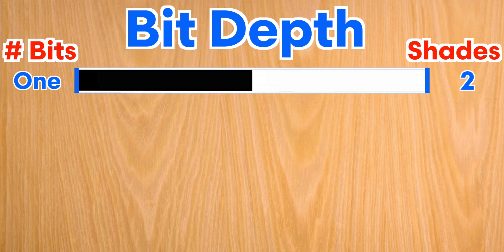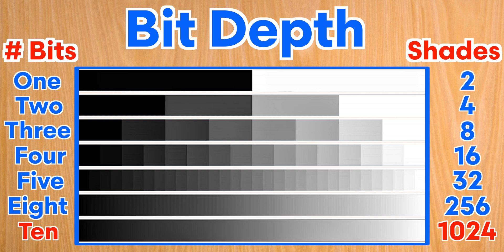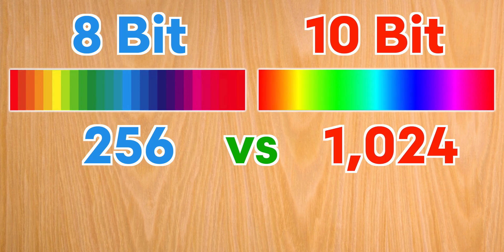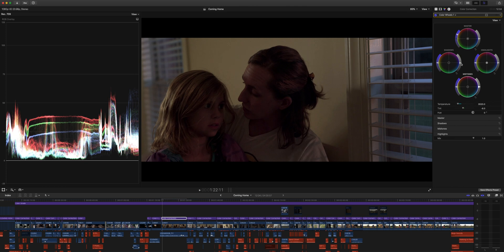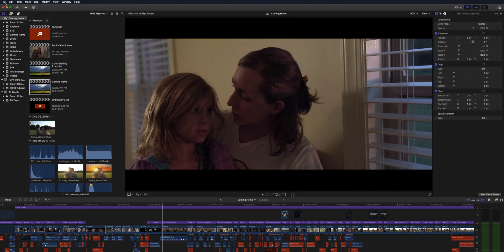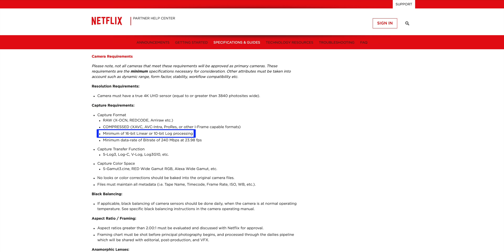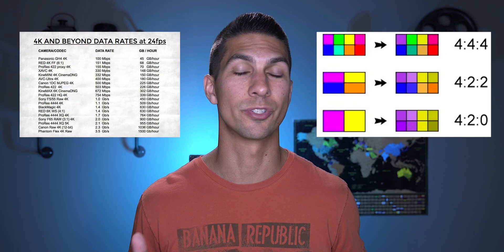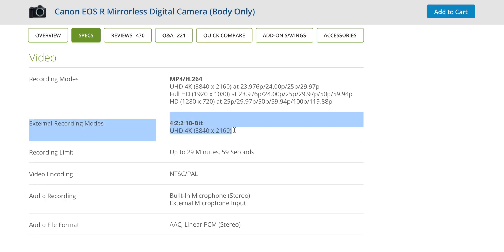Do You NEED 10-BIT Video – Understanding BIT DEPTH Video Specs for BETTER Quality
All these new cameras like the Canon R5, Sony a7Siii and Panasonic GH5 are offering 10 Bit 4:2:2 video, but what does that actually mean?  This bit depth video tutorial will explain how using 10bit vs 8bit video can improve your video color options.

💽 14TB G-DRIVE
💾 Cheaper Version
🎥Atomos Ninja V External Recorder

📸Canon R5
📷Sony a7Siii

10 Bit video is quickly becoming the new norm with increased camera specs like Sony a7Siii 10 bit video, Canon R5 10 bit video, and Panasonic GH5 10 bit video; but the question is do you need 10 bit video.  Understanding 10 bit vs 8 bit video is necessary to be able to answer the question does bit depth matter.  Bit depth video specs of 8 bit vs 10 bit video will change how many color options you have in your image.  When asking what is bit depth, some of the other terms you may come across are color depth, 10 bit resolution, 10 bit recording, and 10 bit color.  The bit depth, or color depth, of some cameras like the Sony a7iii bit depth have 8-bit internal recording, but can output 10-bit 4K video when used with an external recorder.  I hope this Camber Motion tutorial showed that whether you are using Canon 10 bit video or Sony 10 bit video, you’ll find that using 10 bit rather than 8 bit video will provide you with much better bit depth and color sampling for your videos resulting in much greater color grading ability in post.